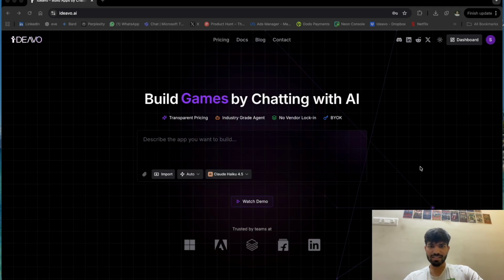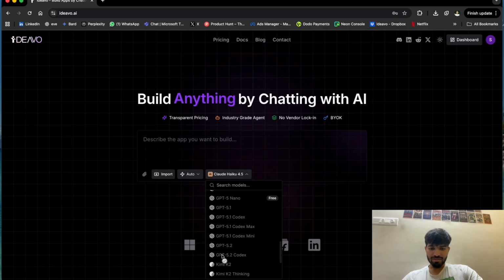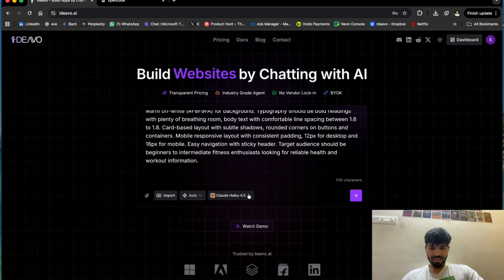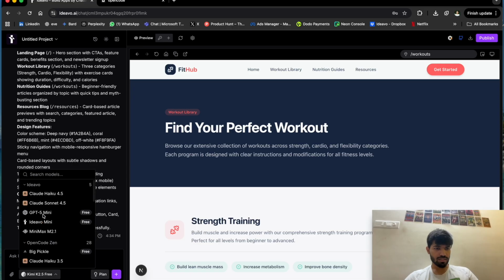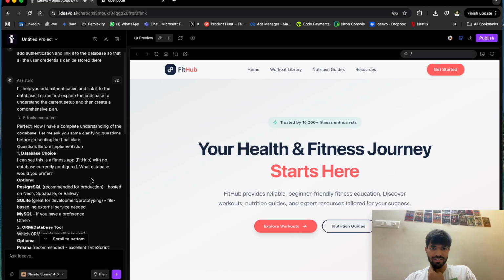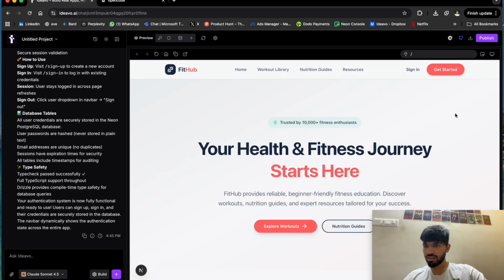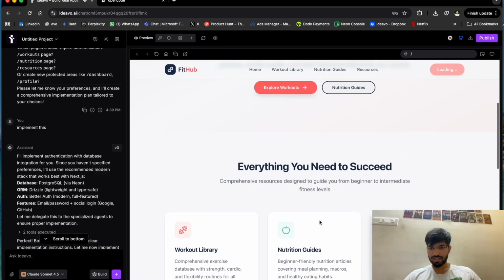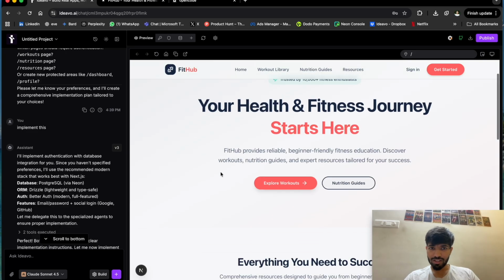Learn building on Ideavo in 12 mins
Learn to build on Ideavo in just 12 minutes! This tutorial uses AI to create a fitness app, from initial prompts to adding features like Auth & Database.